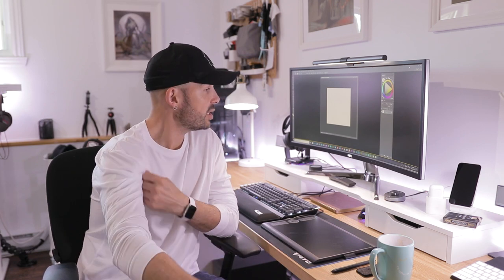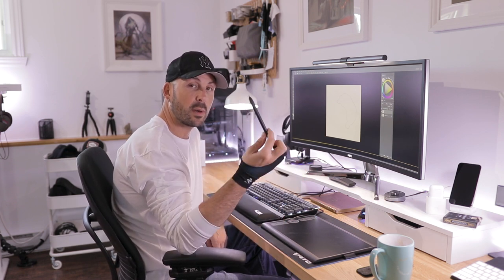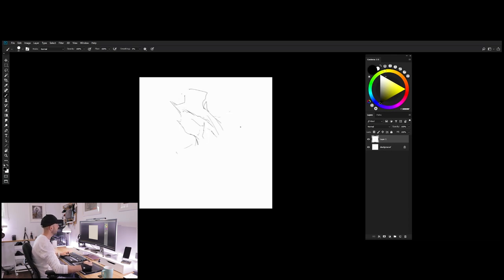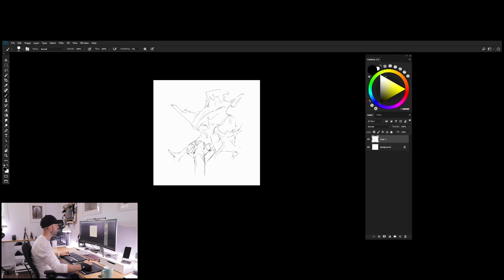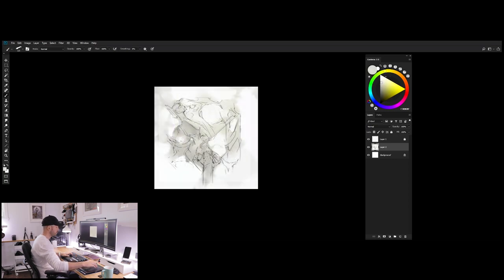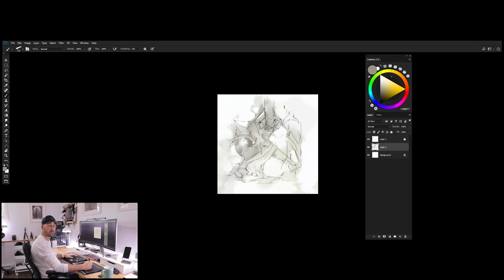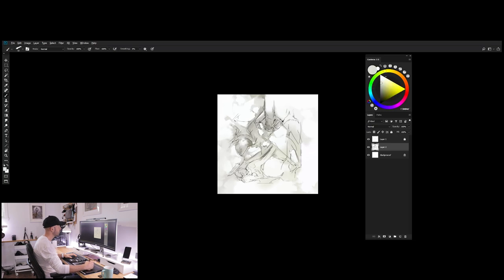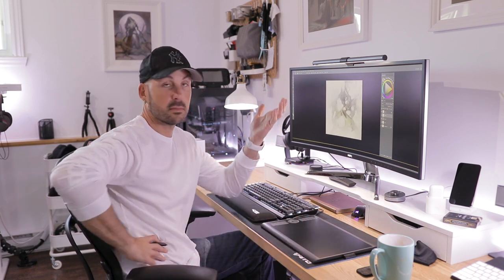GAOMON M10K-2018 - Drawing Demo & Feedback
Enjoy a quick demo and feedback on the Gaomon M10K-2018 Drawing tablet.